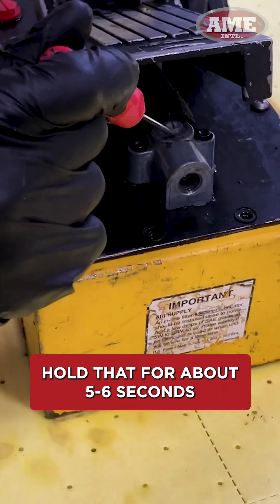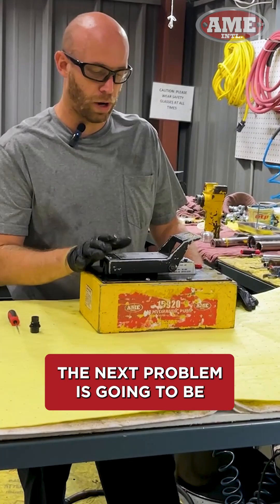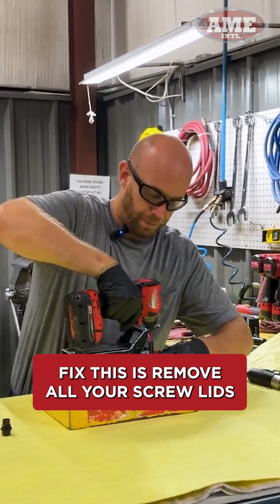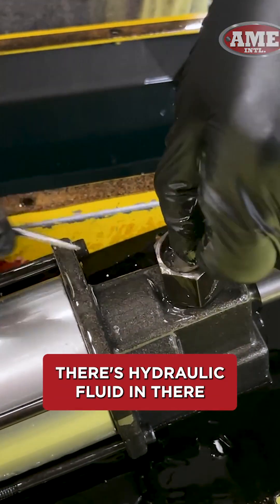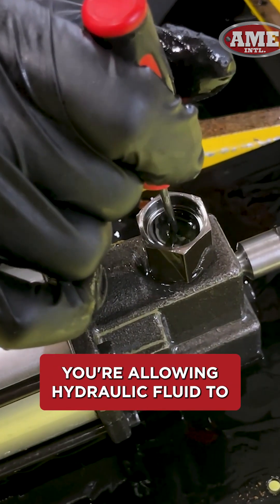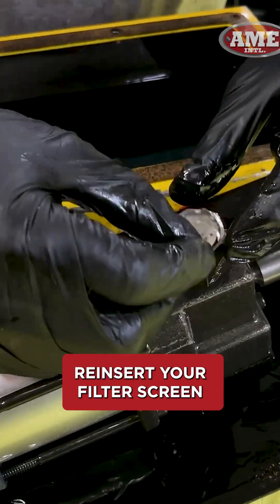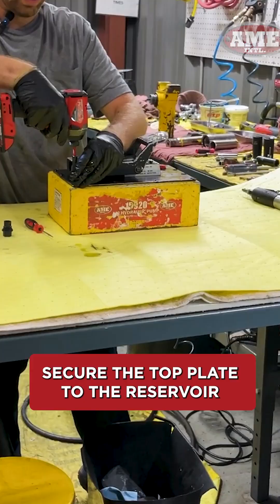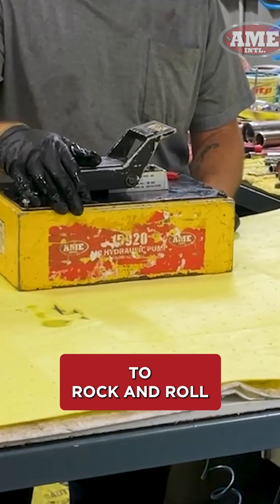Air Hydraulic Pump - DIY Repairs | AME Tech Tips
Ryan Jones, our Repair Manager, walks us through one of the most common issues we troubleshoot in our Repair Department using a 15920 Air Hydraulic Pump

Need a repair?

Most hydraulic repairs can be avoided if you:
Add air tool oil daily
Check the hydraulic fluid weekly.
Daily use is recommended, but if you have more than one unit with hydraulic fluid, rotate the use of each unit evenly.